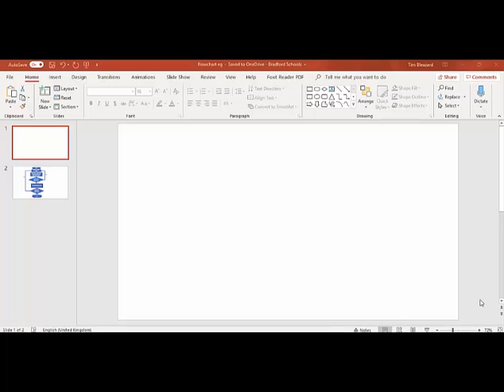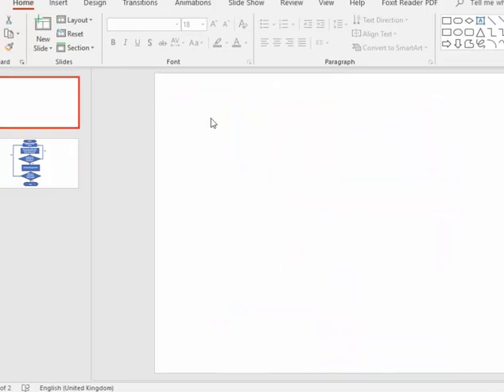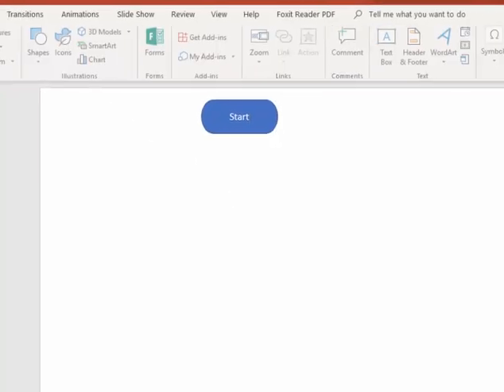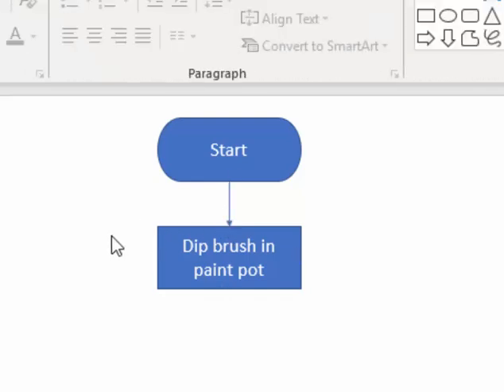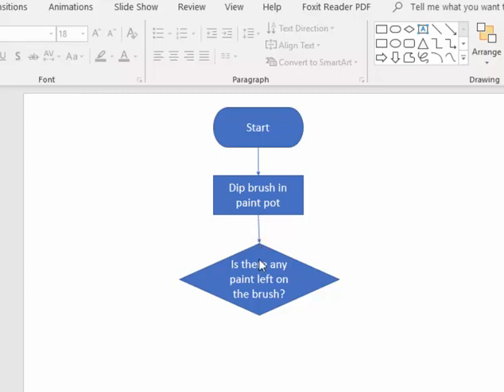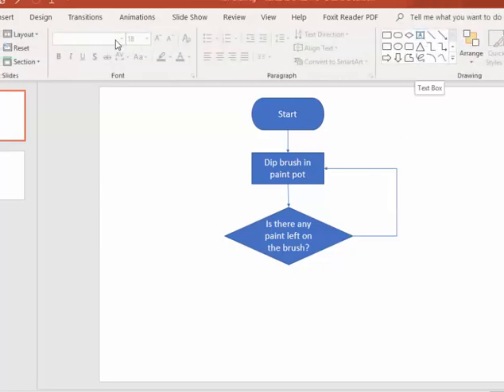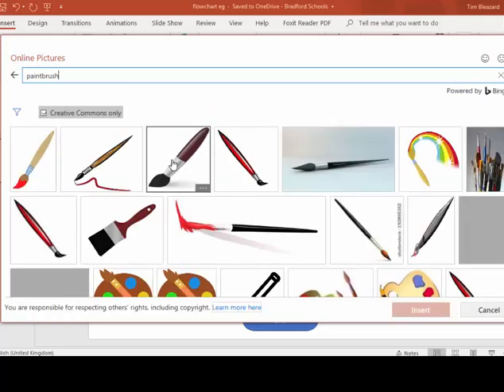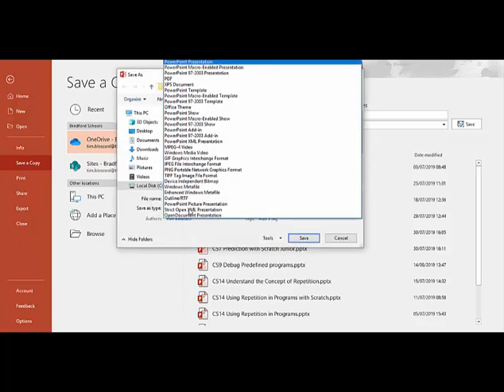CS22 PowerPoint Flowchart Algorithms 1